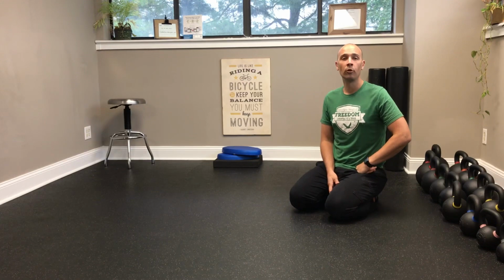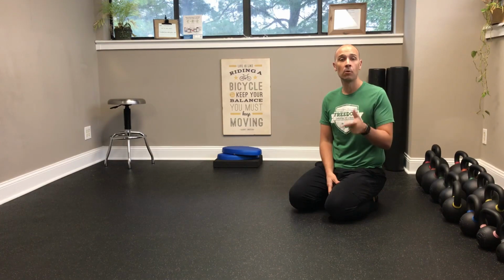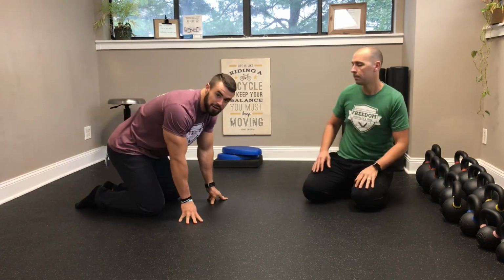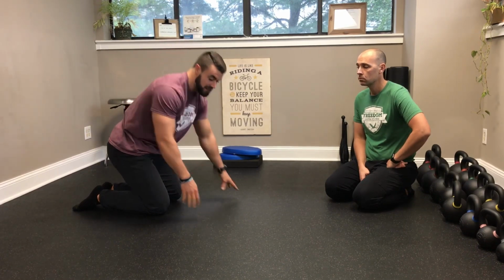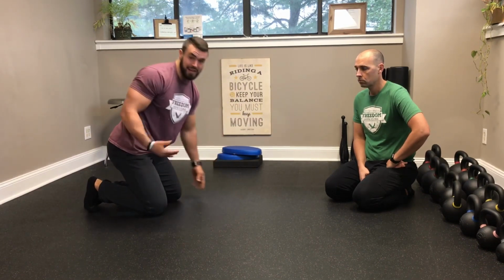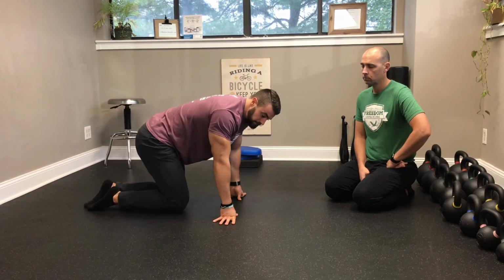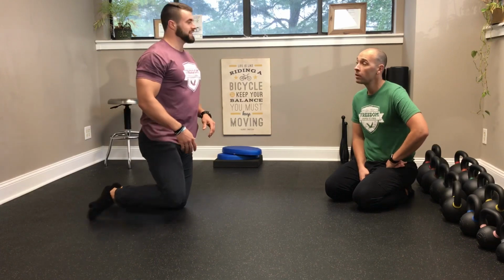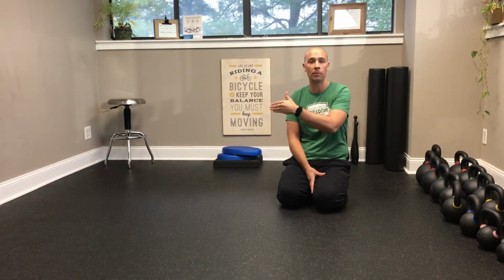Use the Bulldog to Fix Your Hips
Another great rehab exercise from Dr. Chip Bleam, a chiropractor from Eldersburg Maryland. This time we are talking about increasing hip mobility and activation through the Bulldog Circuit. The Bulldog consists of 3 simple hip movements that will wake your hip up and get you ready for your day or your workout!  If you are dealing with hip or lower back pain this exercise can help you out! We can help you come up with a plan to treat your pain on your own.